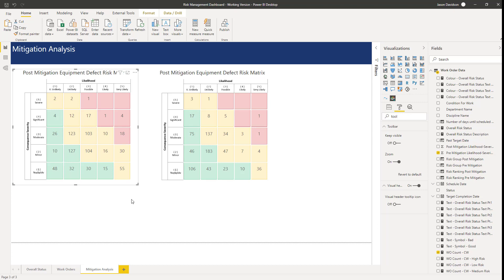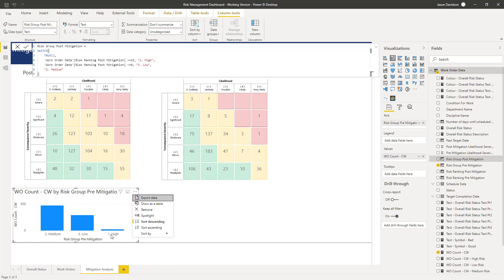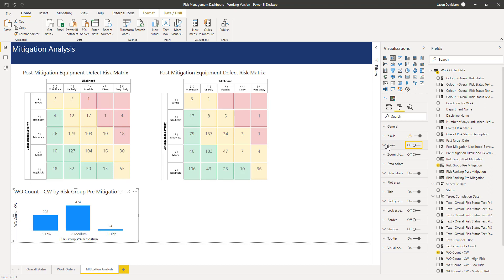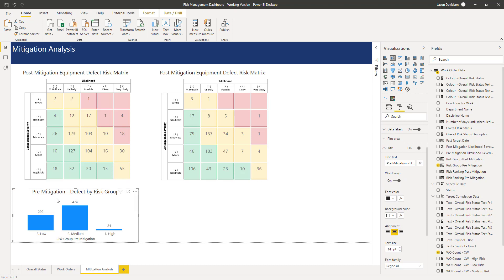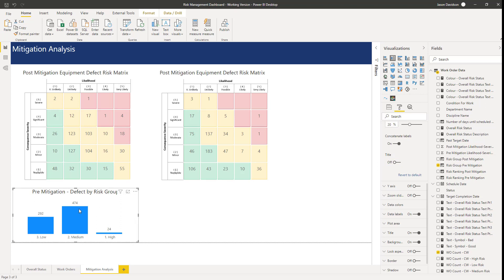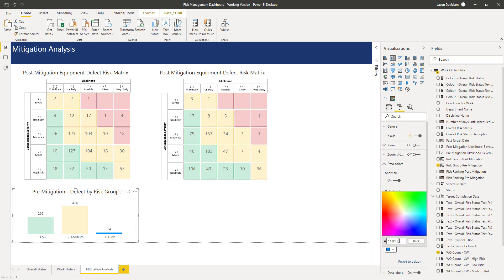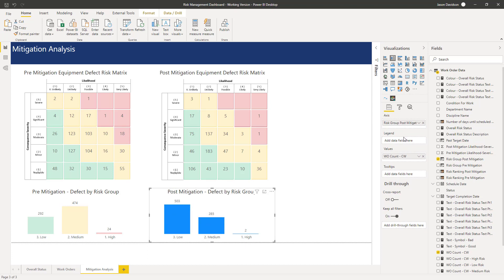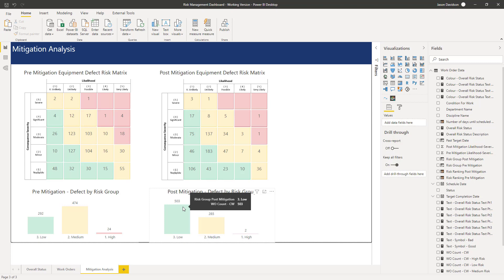Power BI Risk Management Dashboard - S2 - V2.2 - Creating Pre and Post Mitigation Group Bar Charts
Creating a Risk Management Dashboard using Power BI - S2 - V2.2 - Creating Pre and Post Mitigation Group Bar Charts